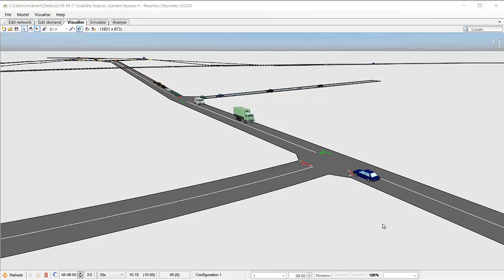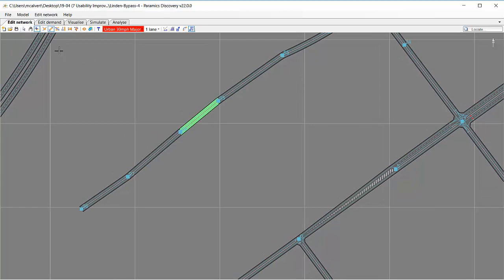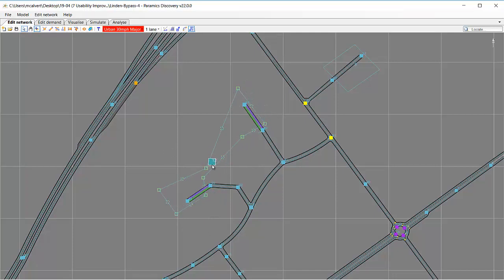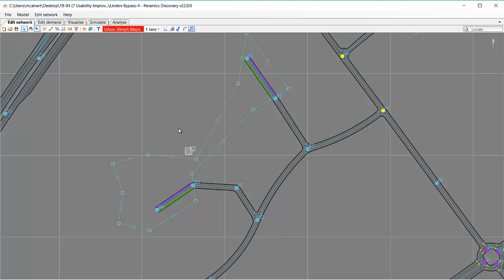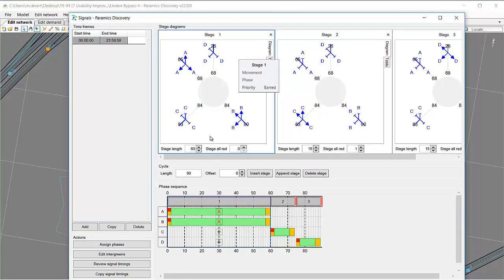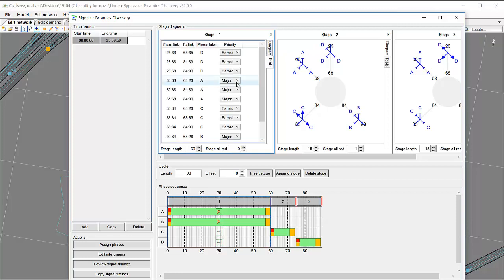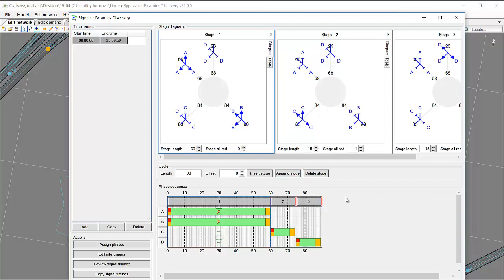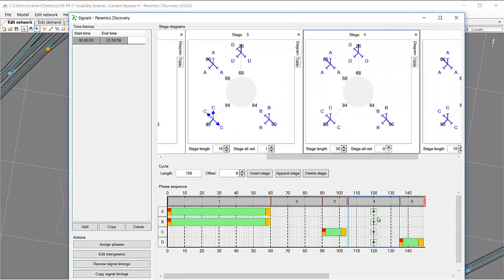Usability Improvements (Paramics Discovery 22)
We're always looking for ways to improve the usability of Paramics Discovery. Sometimes small improvements can make a significant difference to your workflow and user experience.

In this video tutorial you will see four small, but significant, improvements:

- the object creation toolbar available with a right click
- the new freehand zone creation tool
- improved stage diagram for signal controlled junctions
- the ability to add signal stages anywhere in the cycle